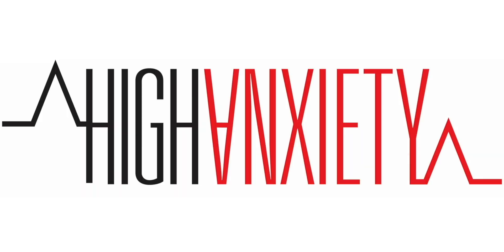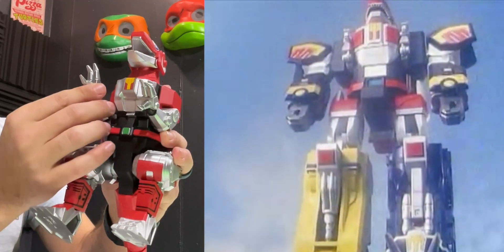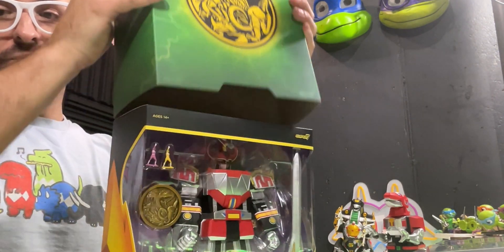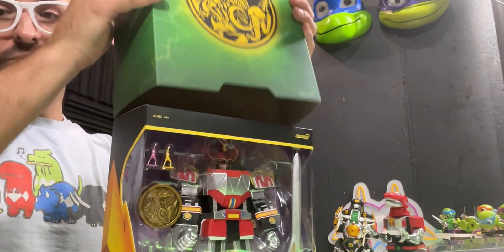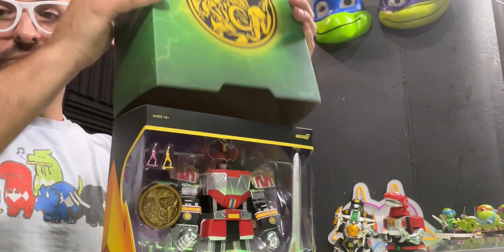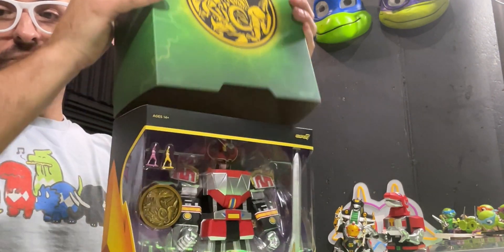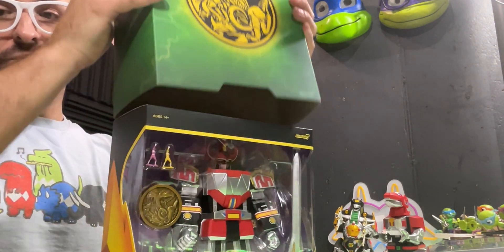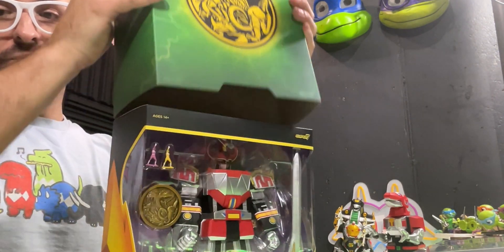Megazord by Super7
In this toy review, Brandon from High Anxiety delves into the intricacies of Super7's Dino Megazord from Saban's Mighty Morphin Power Rangers. With a blend of humor and insightful analysis, he explores the design, articulation, and overall nostalgia factor of this iconic toy. Is this figure worth your investment? Watch the video to find out!